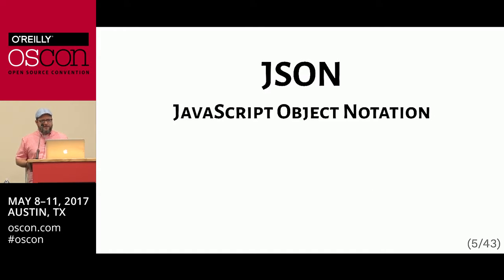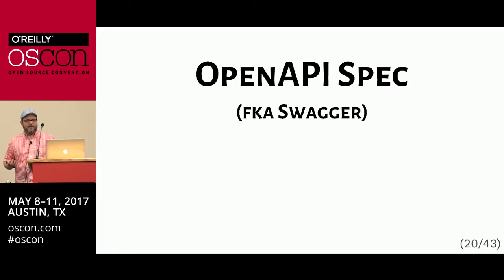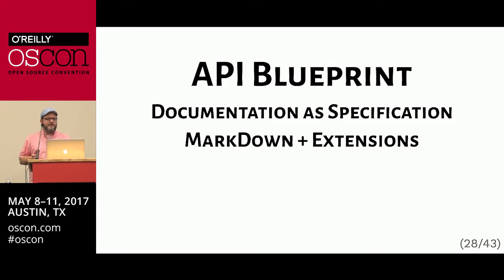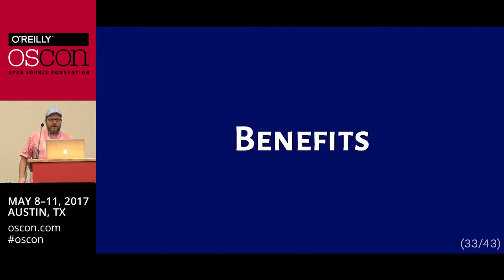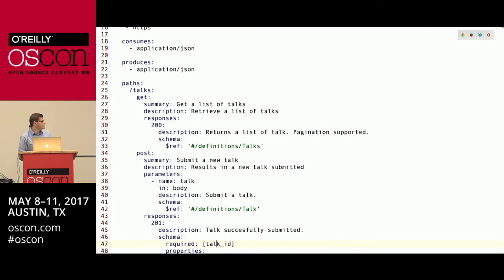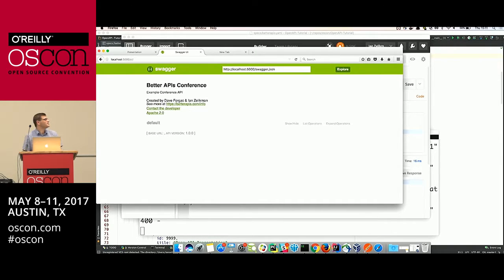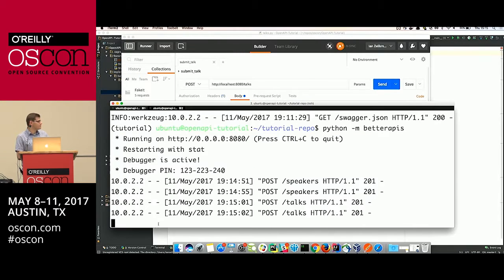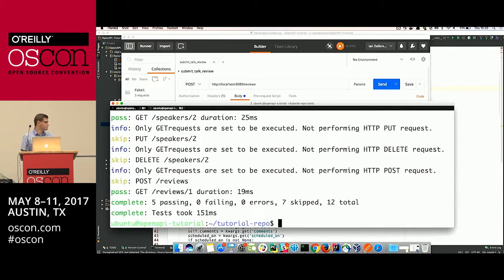Fake It Before You Make It: Mocking for Better HTTP APIs - Dave Forgac & Ian Zelikman - OSCON 2017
RESTful APIs are often designed and implemented before a client gets to see how they work, but once an API is made public, it can be hard to change. Dave Forgac and Ian Zelikman explain how to improve this process by explicitly designing the API contract and getting client feedback before implementation and outline processes and tools for building RESTful APIs with a design-first approach. Dave and Ian show how you can use these tools together in a contract-first development workflow and take you through the process of developing a new feature from beginning to end.

Topics include:

- How a contract-first approach can improve your API development
- A comparison of API specification languages (OpenAPI/Swagger, RAML, API Blueprint) and tips for choosing one
- Tools for generating and validating specs against your code
- Generating documentation from the specs
- Using mock servers and proxies to experiment and test new features